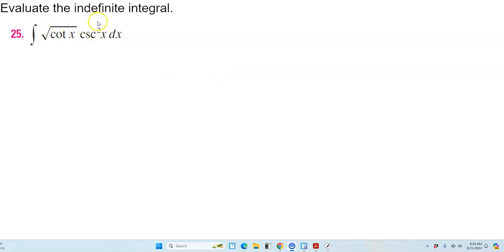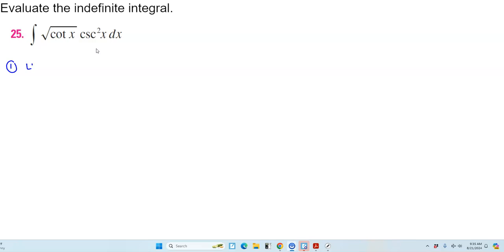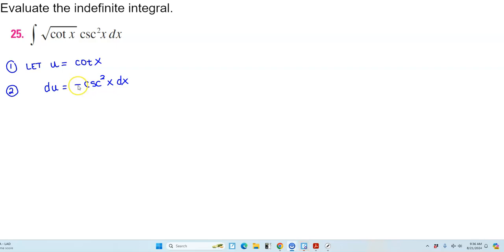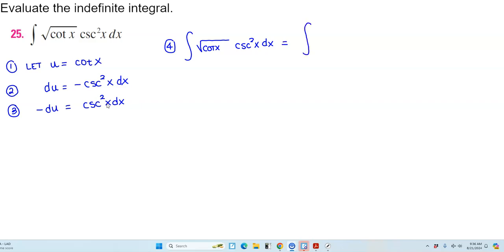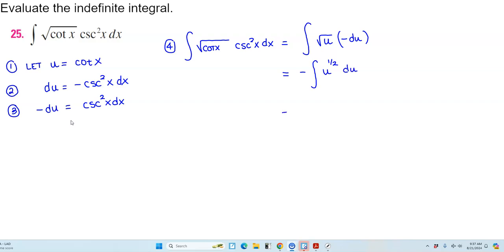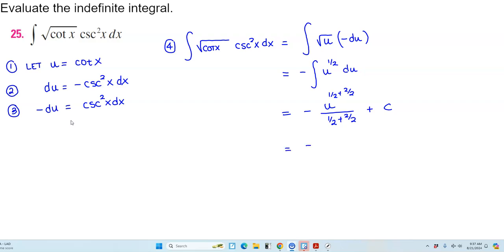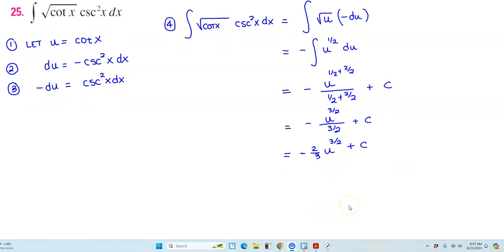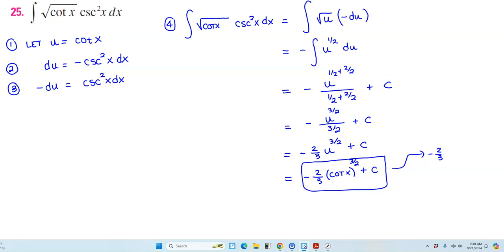Math 1B CW 5.5.025 Evaluate the indefinite integral (Run Time: 04:11)